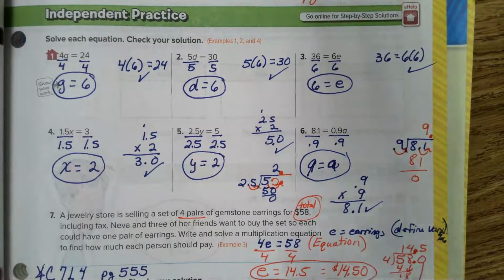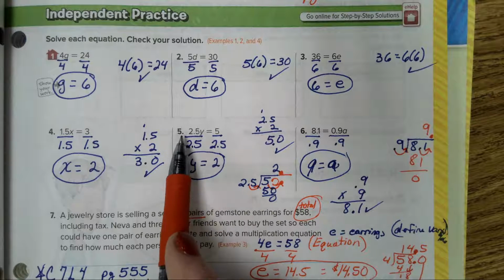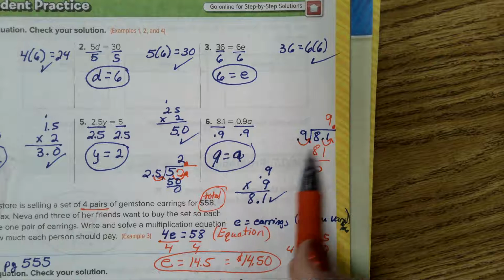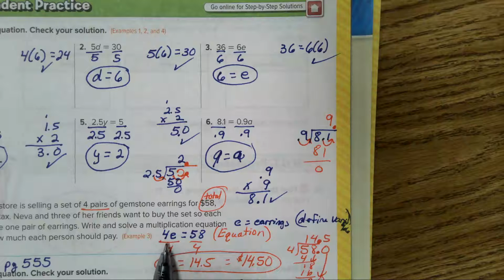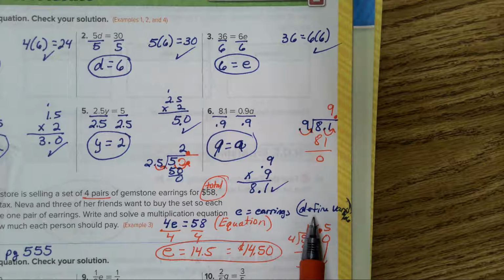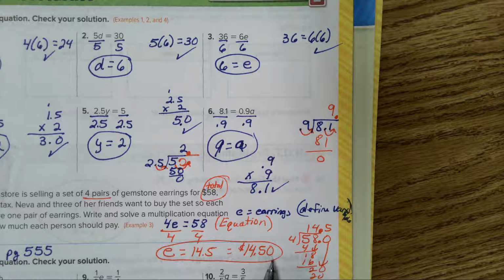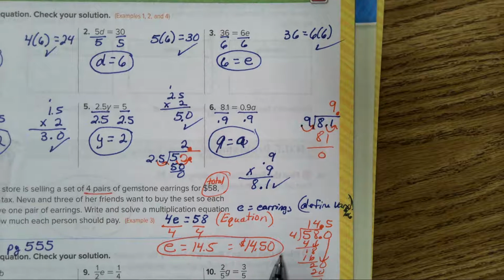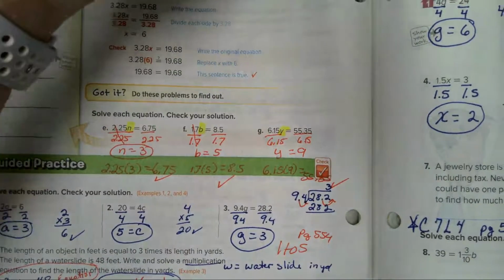M6 C7L4 answers fractional coefficients